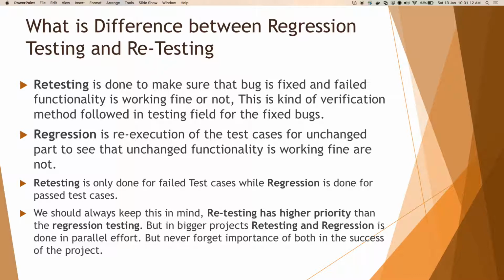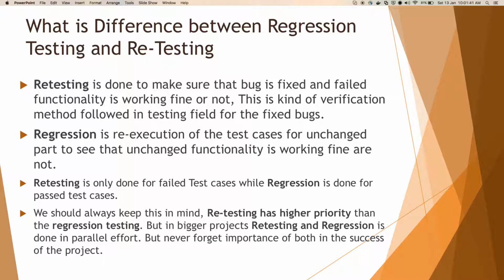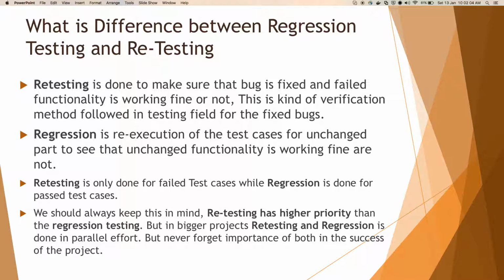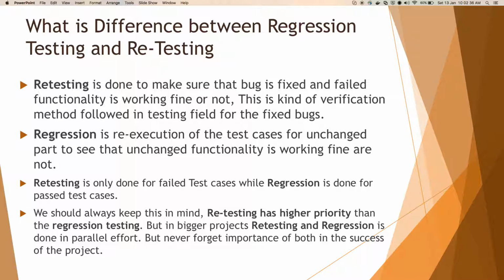#10 Regression Testing VS ReTesting